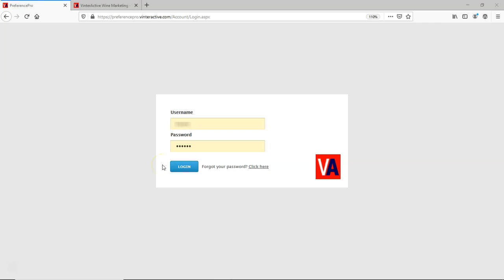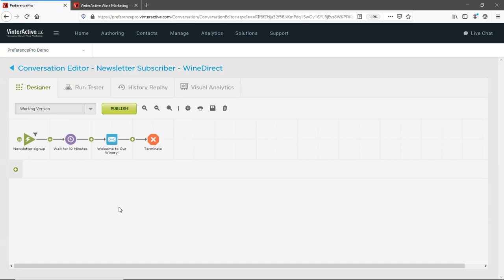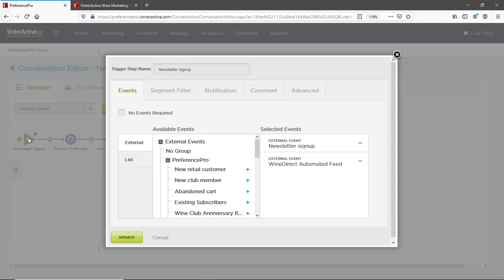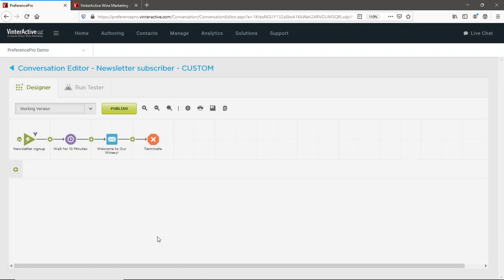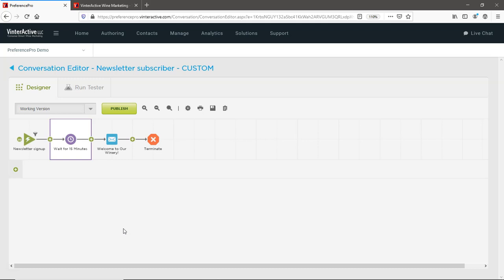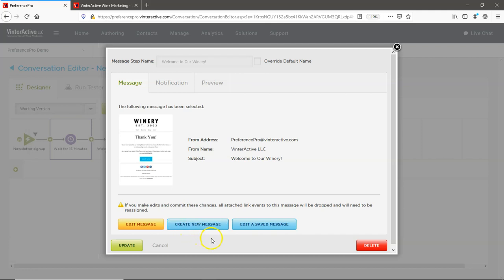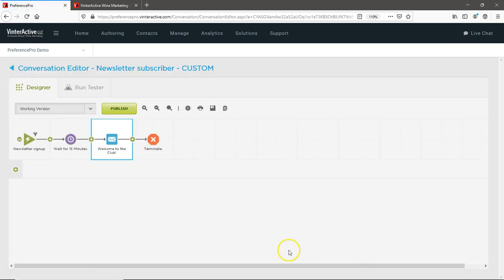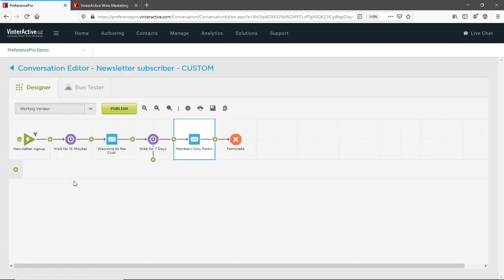New Subscriber "Thank You" Messages in PreferencePro™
Learn how to create and manage New Subscriber "Thank You" Messages using PreferencePro's automated conversations.